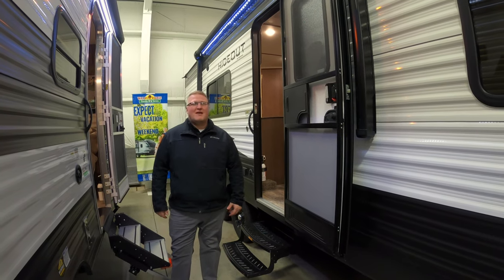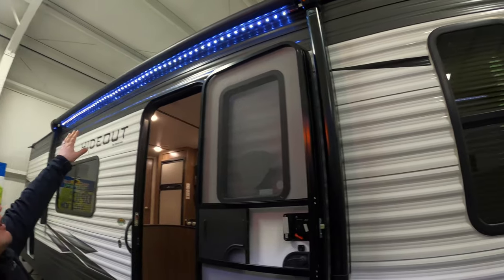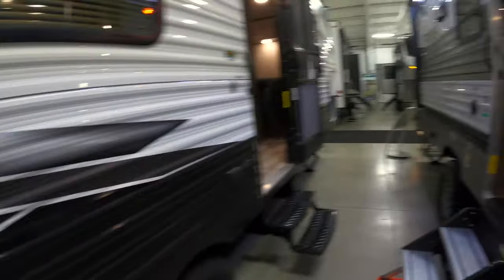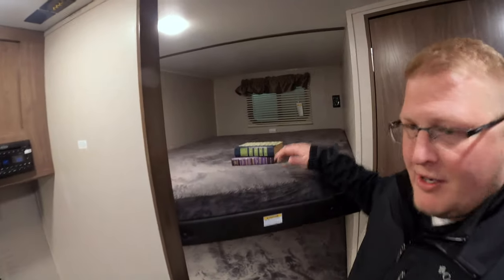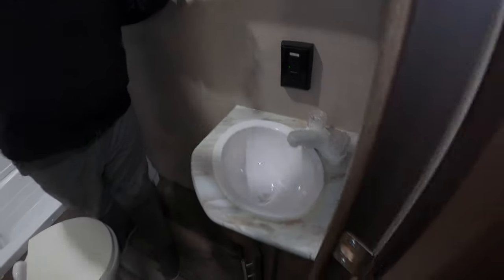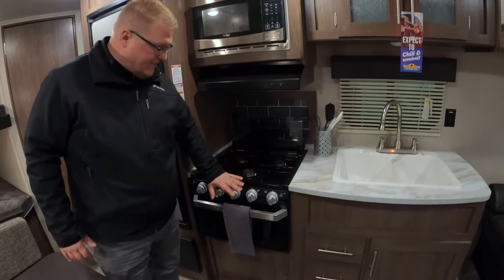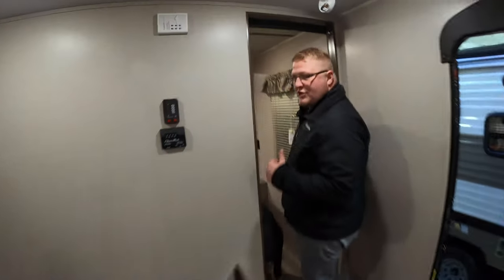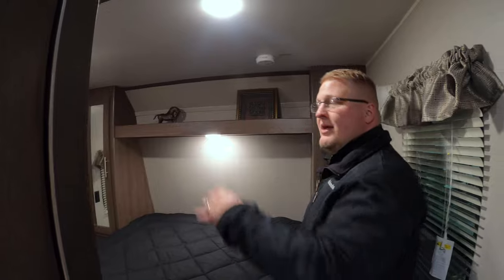Hideout 262LHS - A travel trailer under 5k pounds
The Hideout 262LHS is an excellent smaller travel trailer for couples of a small family. it has a big plus in that it weights under 5,000 pounds too! With double over double bunks, it has a lot of great features.